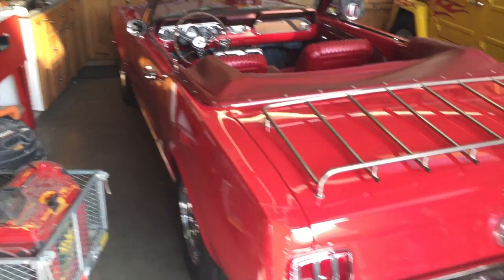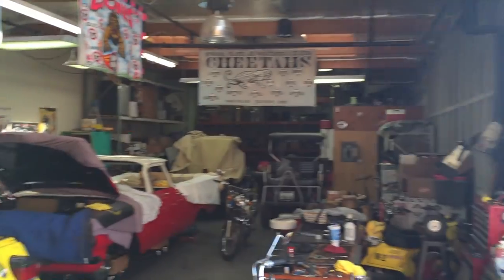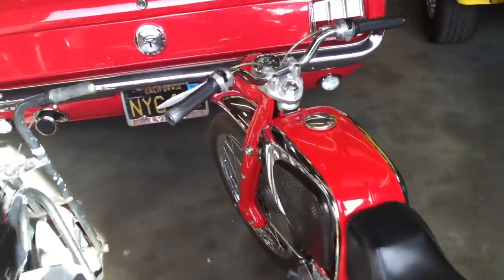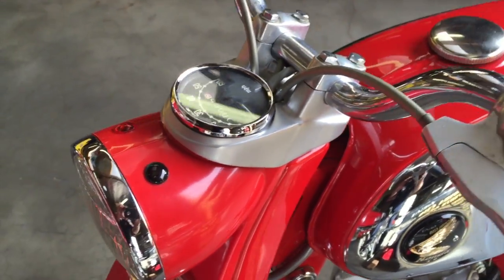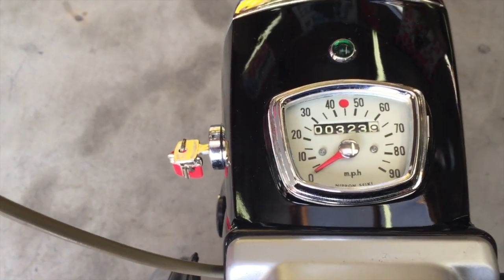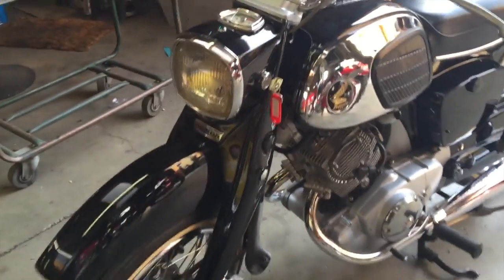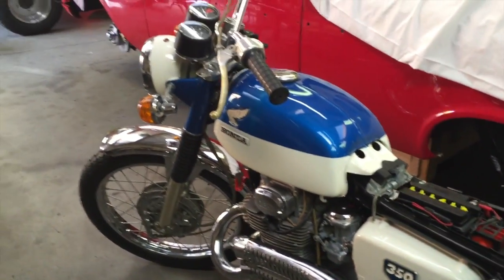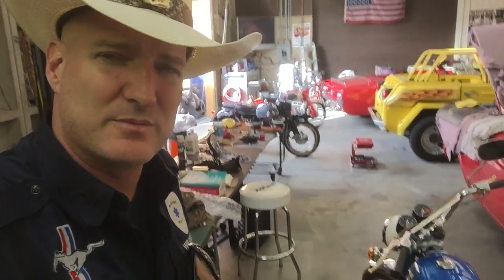1962 Honda C110, 1965 Honda, 1968 Honda 350 Scrambler FOR SALE